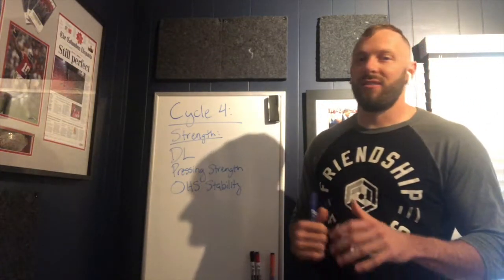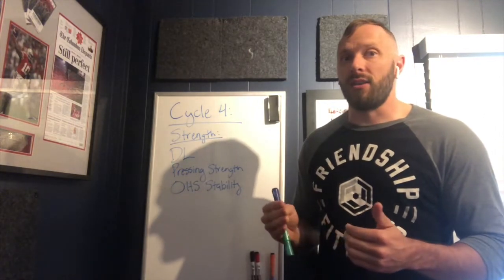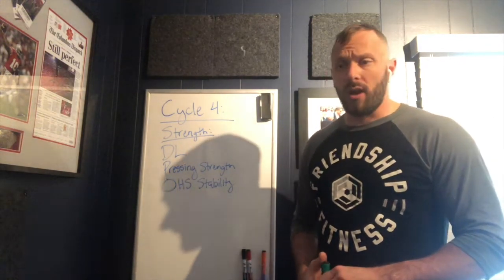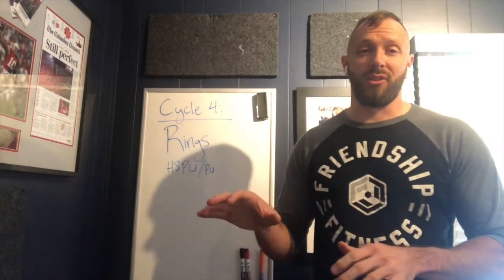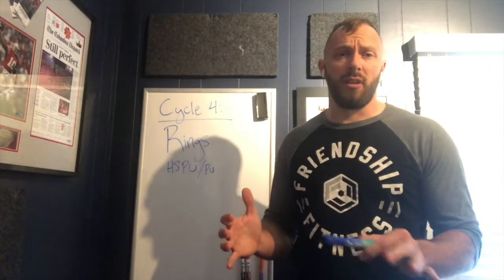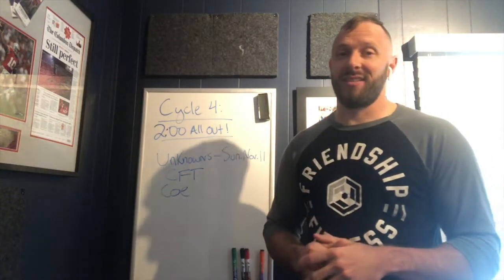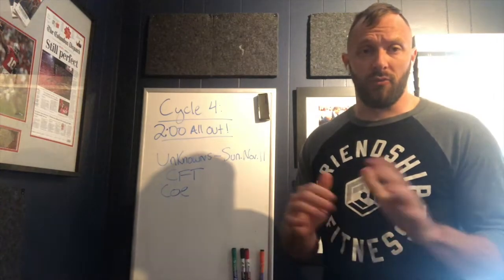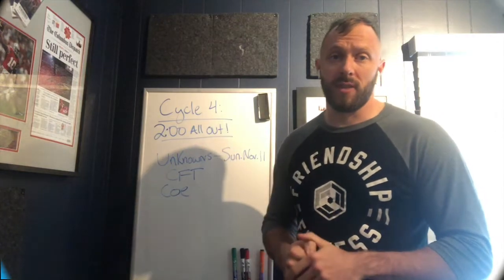Cycle 4 Knowledge Bomb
Friendship Fitness & Nutrition
6625 Reflections Dr.